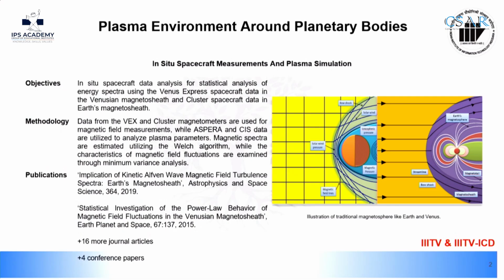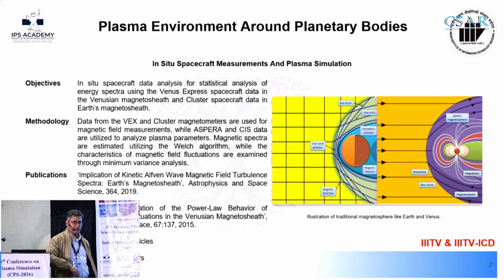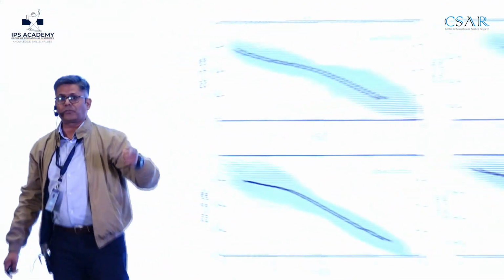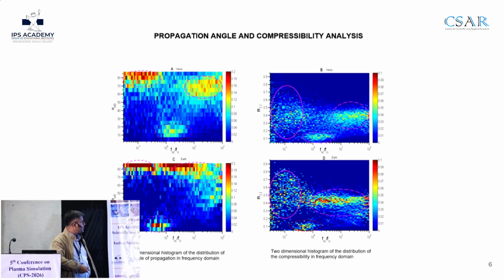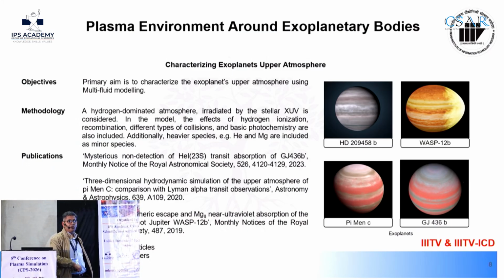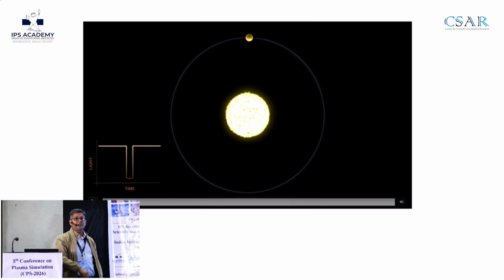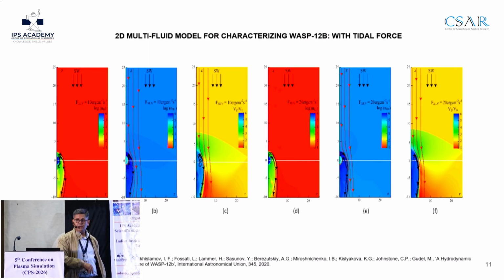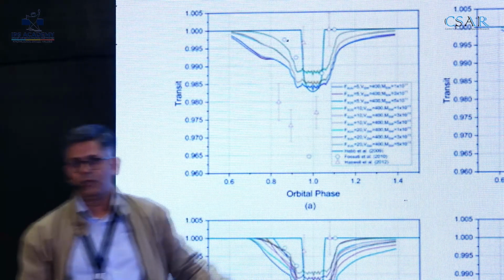5th Conference on Plasma Simulation (CPS-2026) _ Dr. N K Dwivedi, IIIT Vadodara | IPS Academy, CSAR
5th Conference on Plasma Simulation (CPS-2026)
January 29th – 31st,  2026

Invited Speaker - Dr. N. K. Dwivedi, IIIT Vadodara
Title: Characterizing Plasma Environment Around Planetary and Explanatory Bodies

Organized by :-

IPS Academy, Centre for Scientific and Applied Research